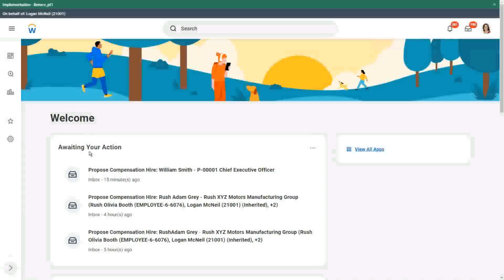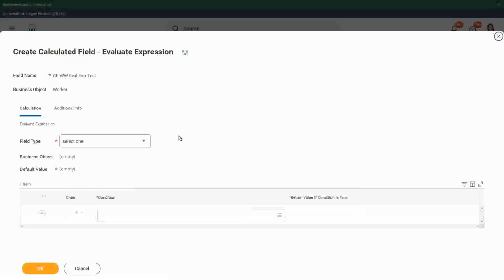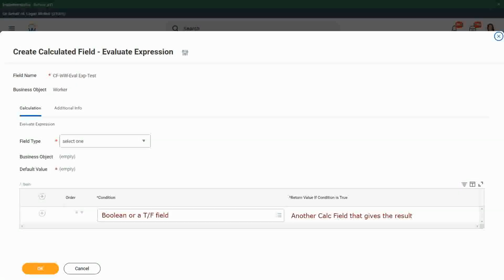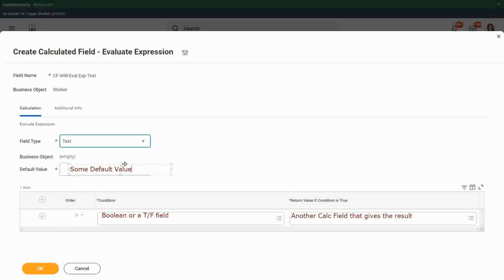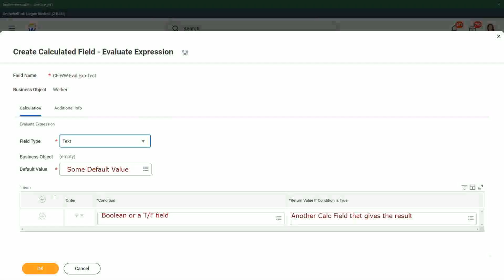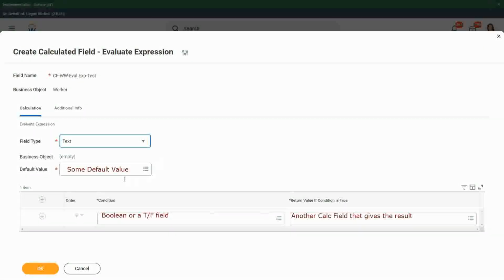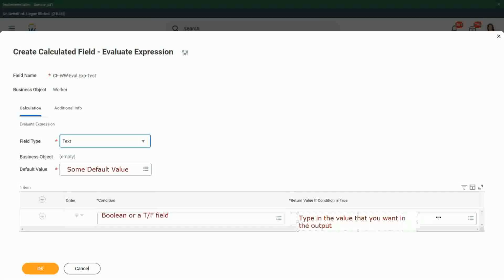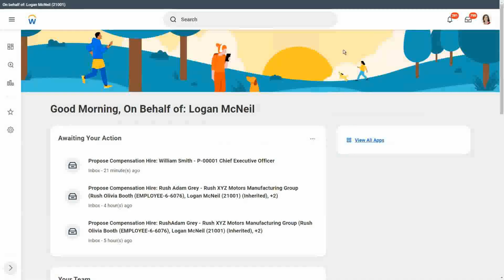Expression Fields Evaluate Expression In Workday HCM